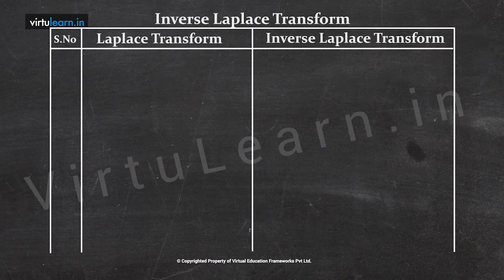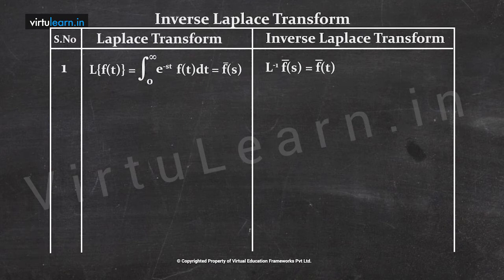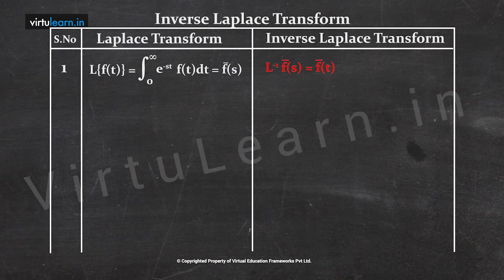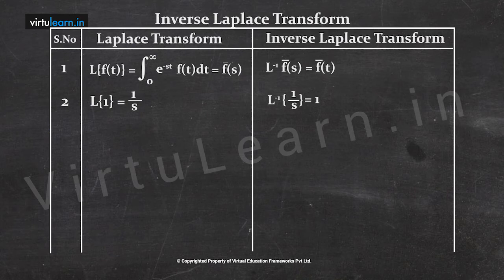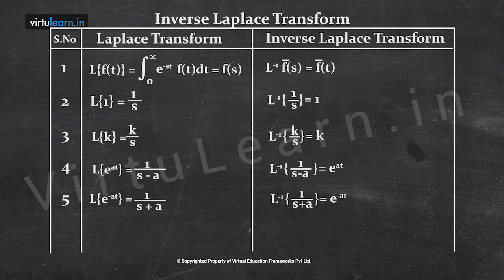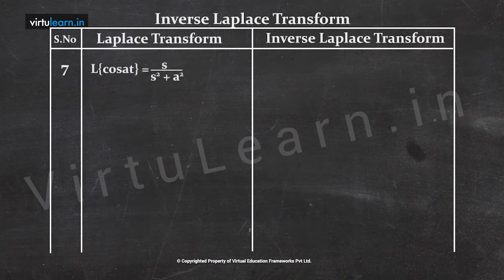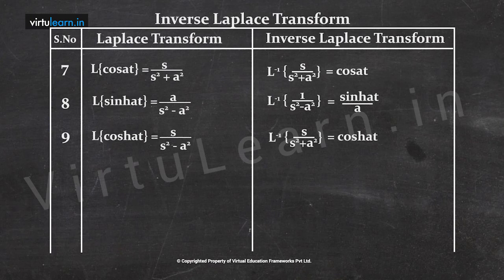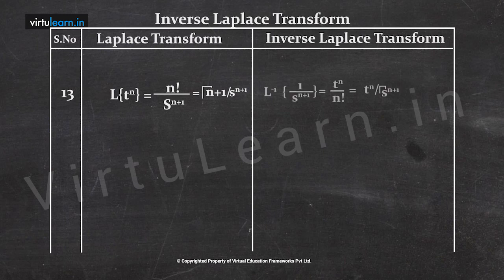M2 Basic Formulas of Inverse Laplace Transform